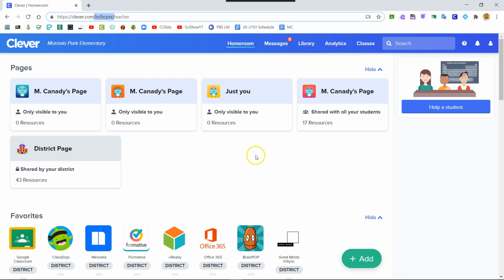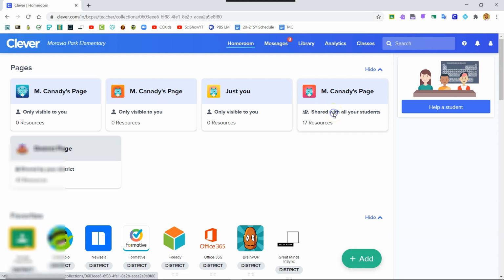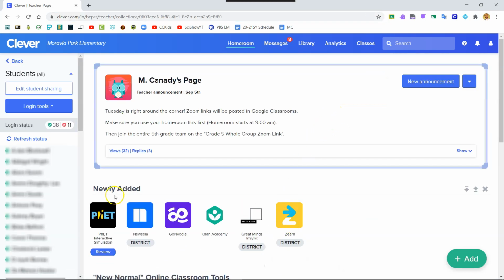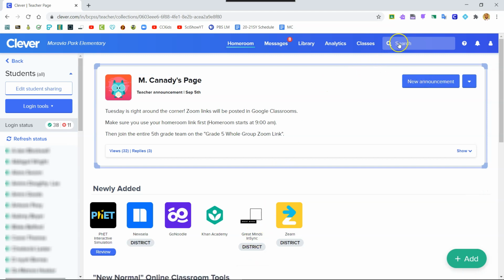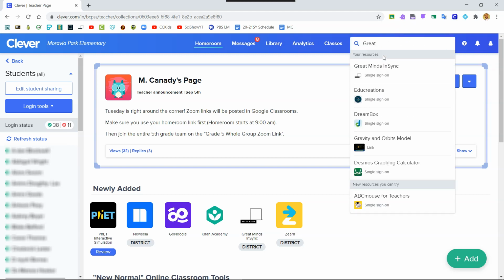How to Access Great Minds InSync using the Clever Portal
or make sure you are logged in to your School account.